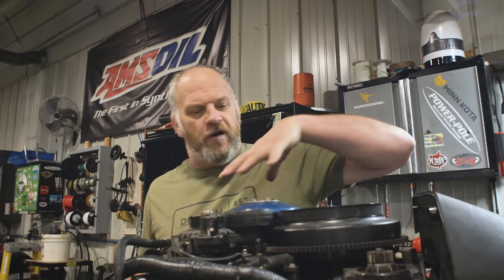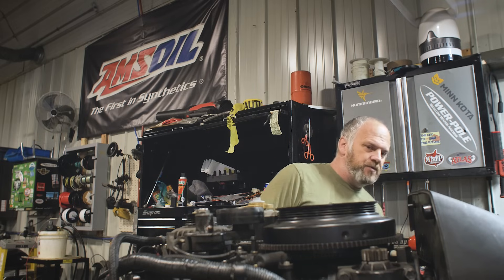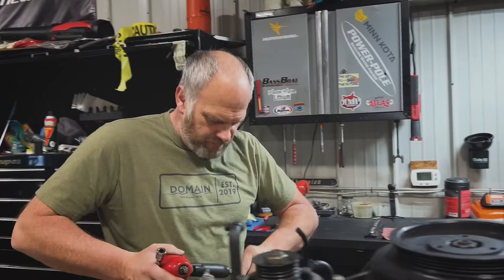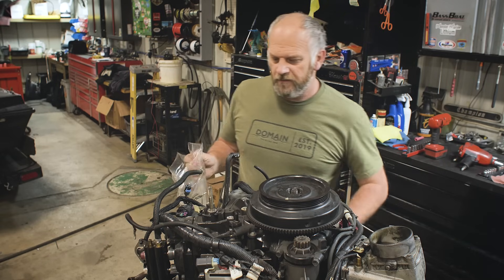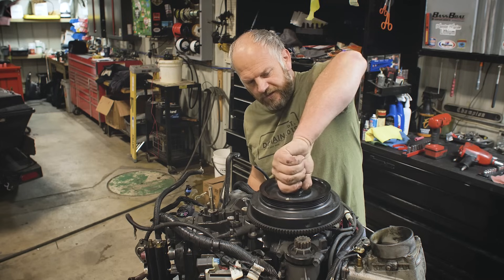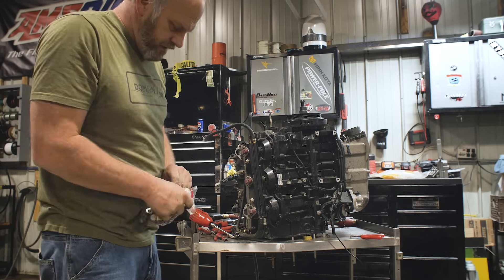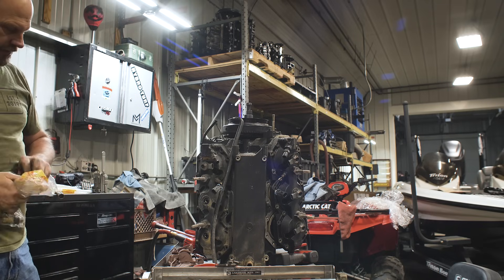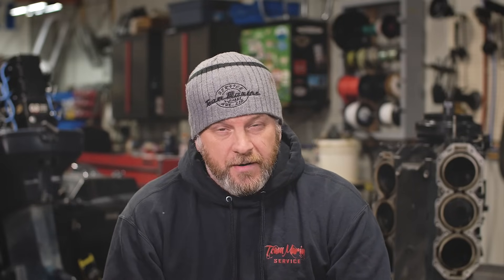SHOP LIFE: MERCURY PRO XS 250 TEARDOWN! (WHERE DID IT FAIL???)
We've got something new for ya at the end of 2024. Wow, it's been a great year and we cannot thank you enough! Today we have a Pro XS 2 -Stroke teardown video for ya. Where did this motor fail at? Piston?, Crank Bearing? We will all find out together...or will we???